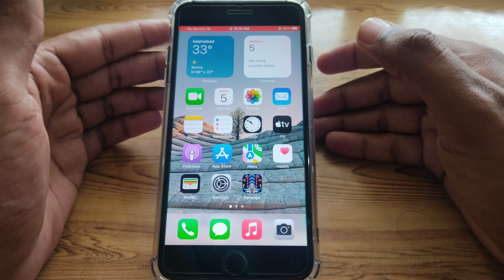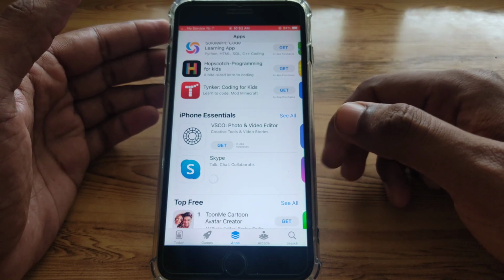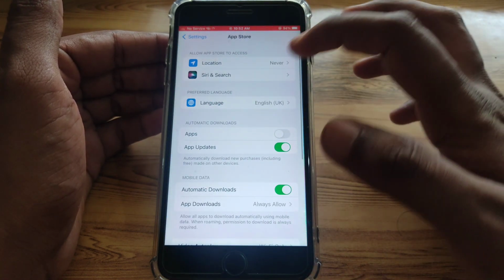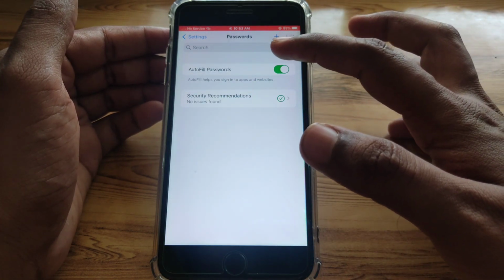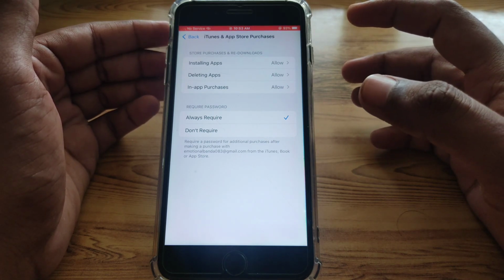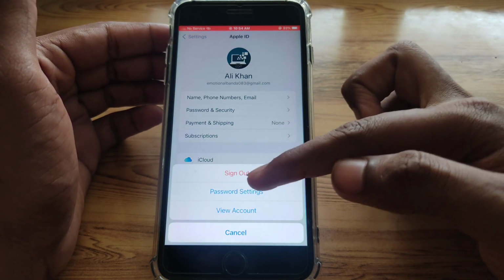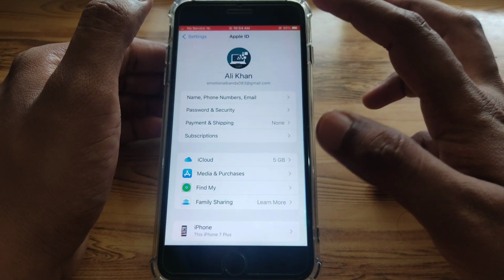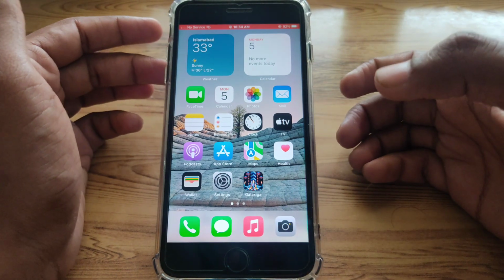how to install apps from app store without password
When you want to know how to install apps from app store without password but you do not find any method. If you are looking for how to install apps from app store without password then your search is over. In this video we will tell you an amazing way how to install apps from app store without password. So if you want to know how to install apps from app store without password then you have to watch this video completely.